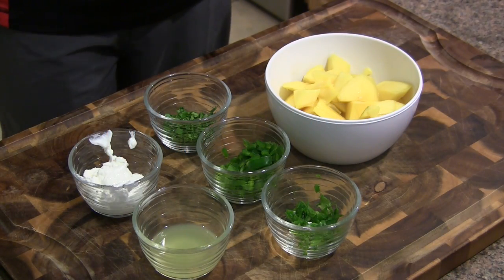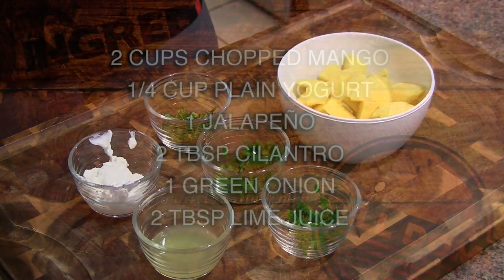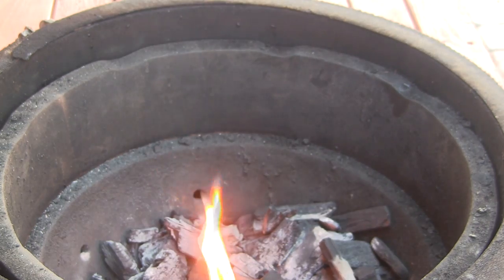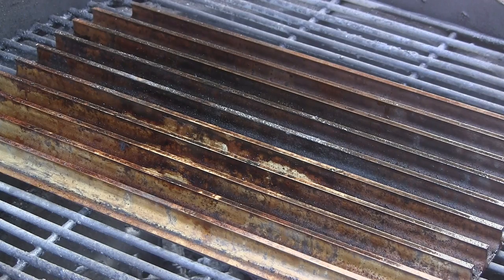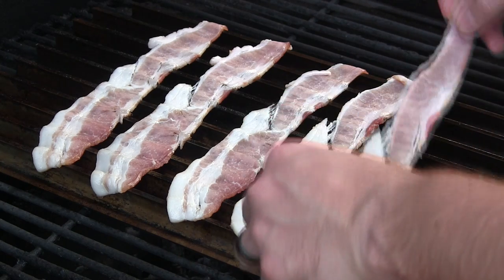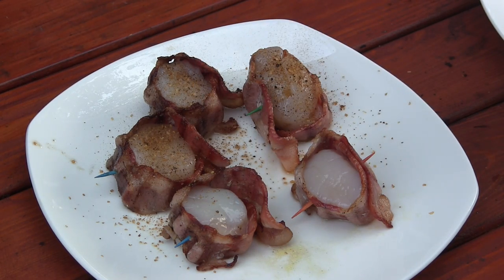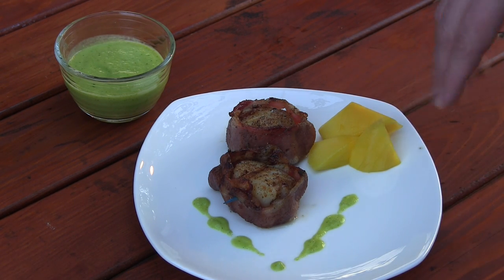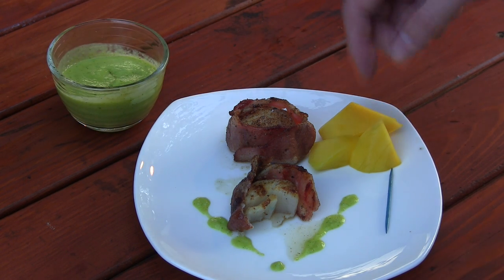Grill Dome Kamados - Bacon Wrapped Scallops with Jalapeño Mango Dipping Sauce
Grill Dome Recipe Video - Bacon Wrapped Scallops with Jalapeño Mango Dipping Sauce